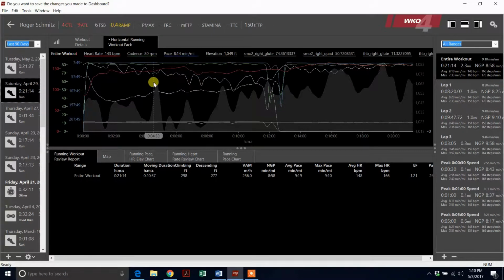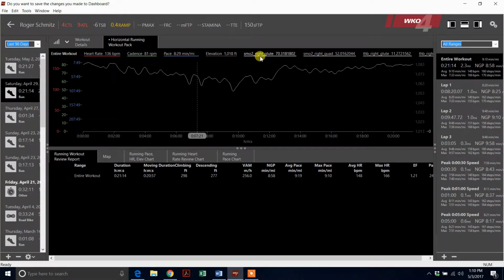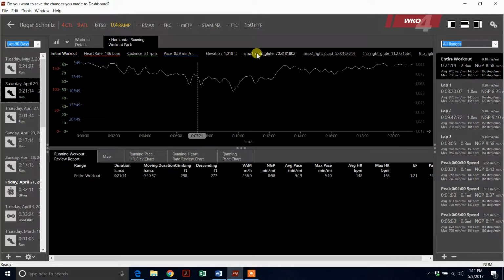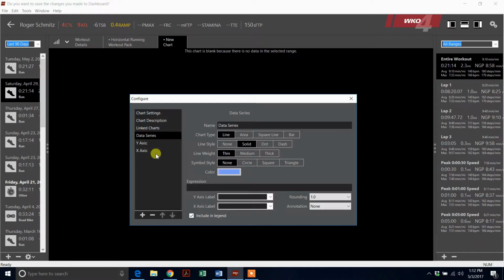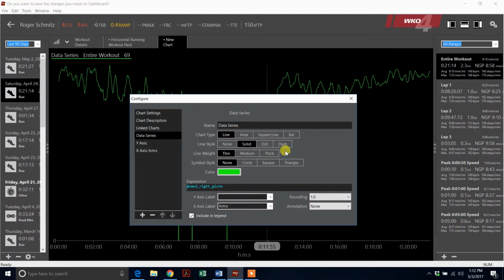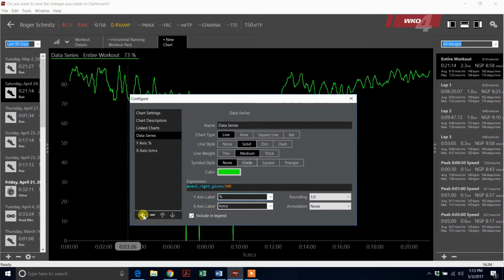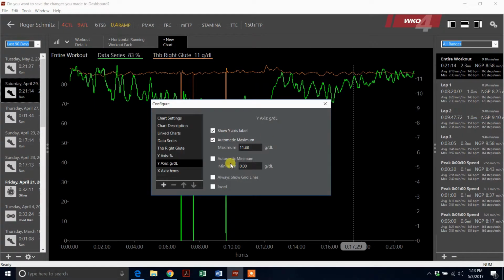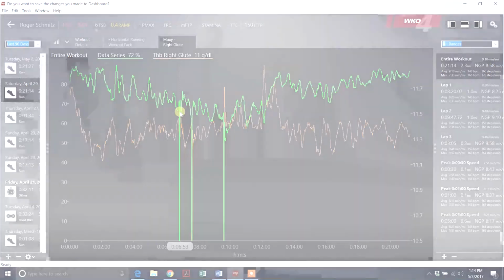Moxy in WKO4